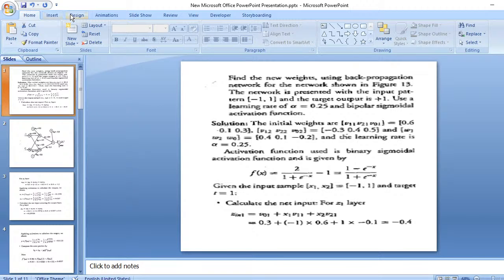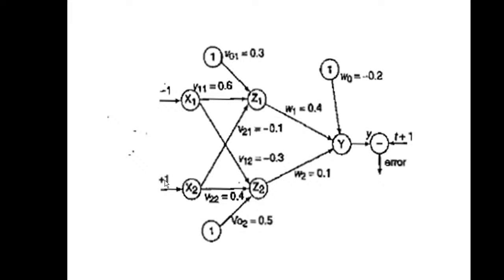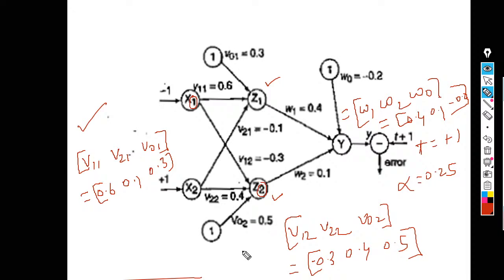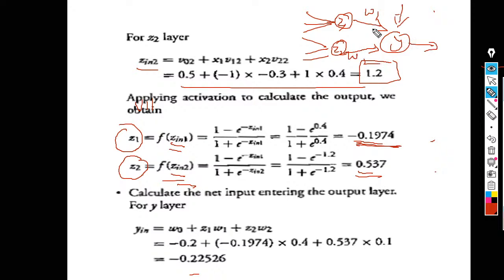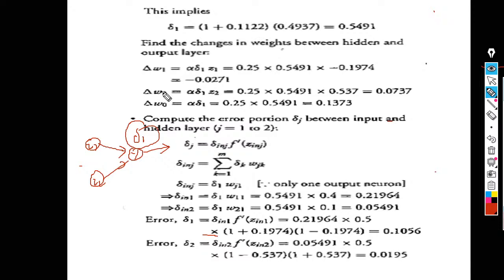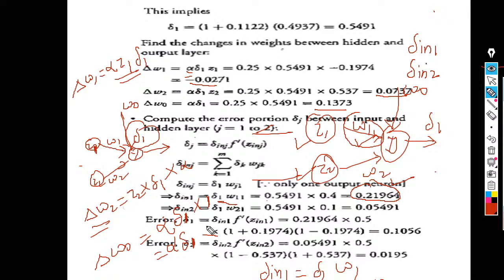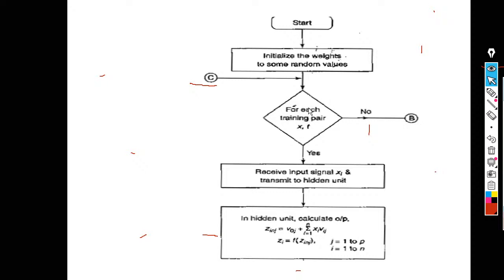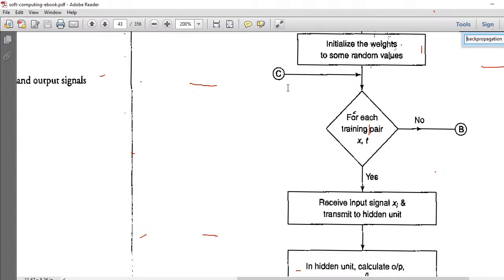Backpropagation Part 2